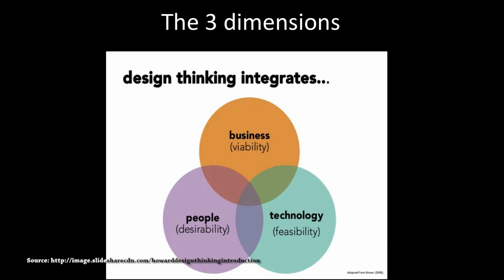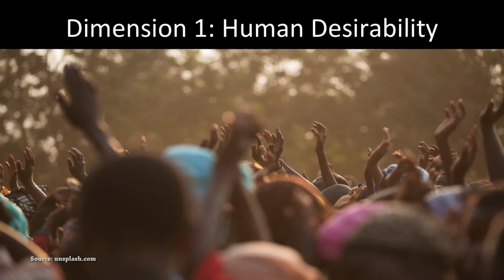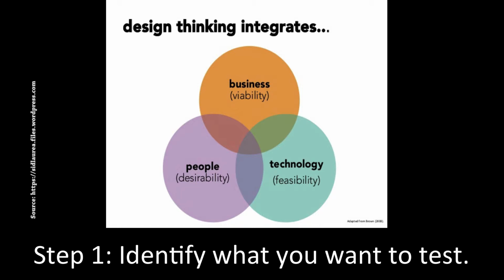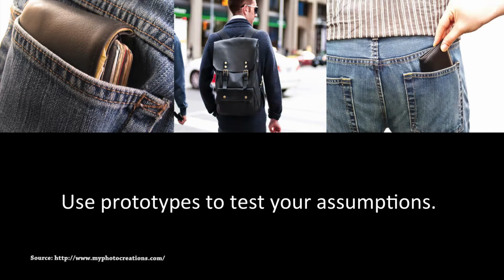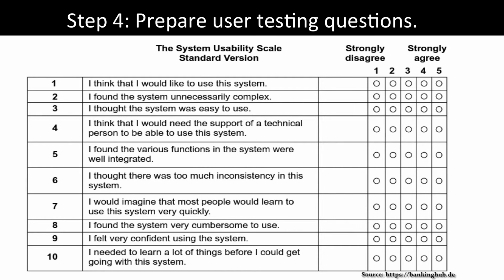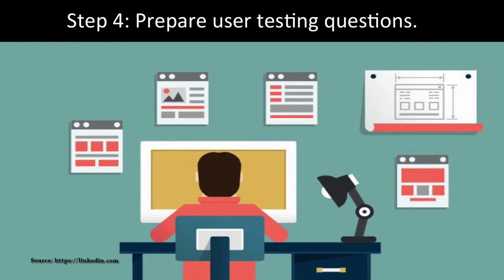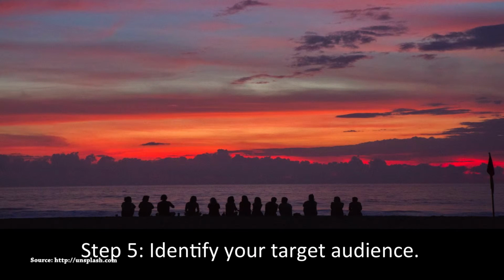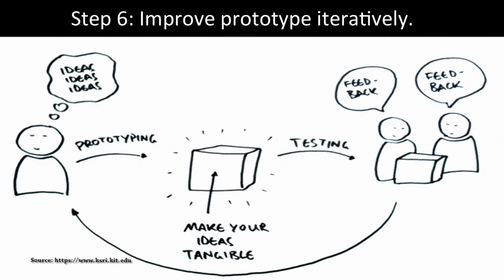MKITs( PROTOTYPING)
This video is about how to build a prototype and it also talks about how effective prototypes elicit opinions along the three dimensions of desirability, viability and feasibility.